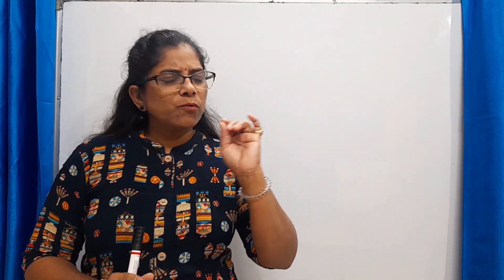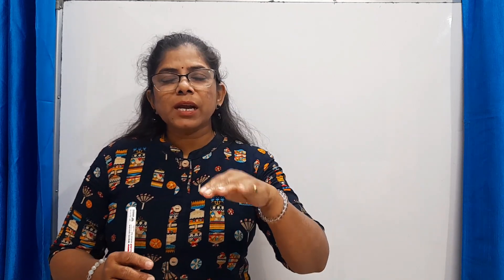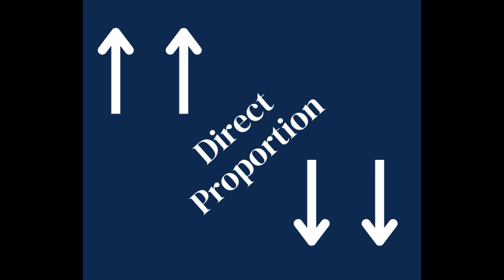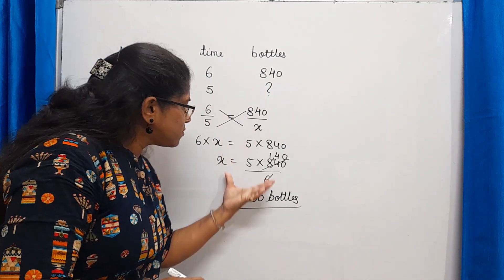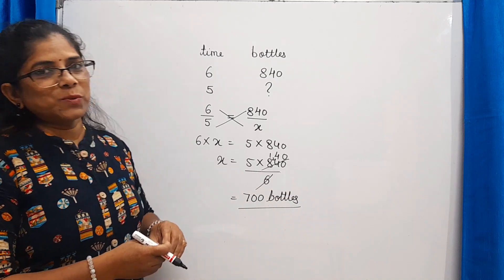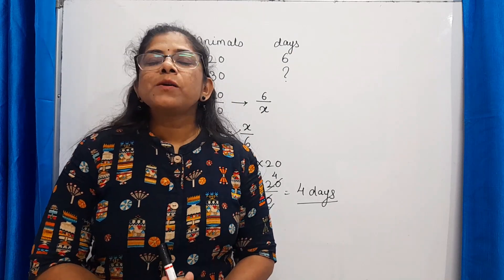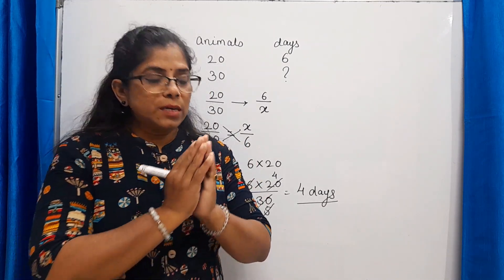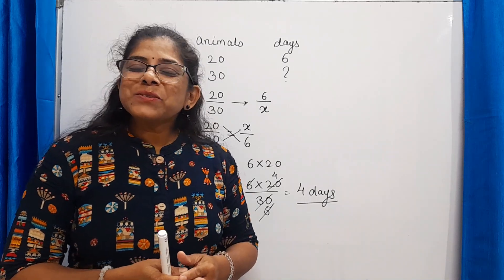Direct Proportion and Inverse Proportion |Easiest way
Direct Proportion and Inverse Proportion
This concept is explained in the most easiest way in this video with the help of 2 examples.
To understand the meaning of direct and inverse proportion and how to solve the problems based on proportion in easy way,
Watch this complete video
Share among your friends